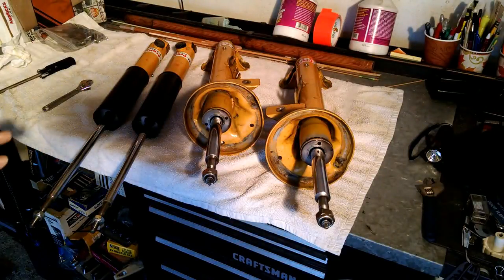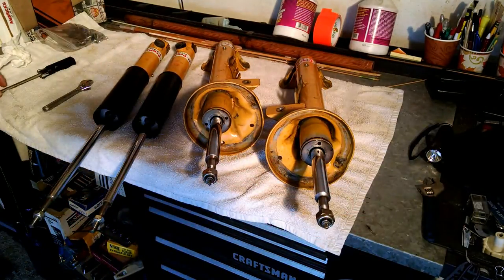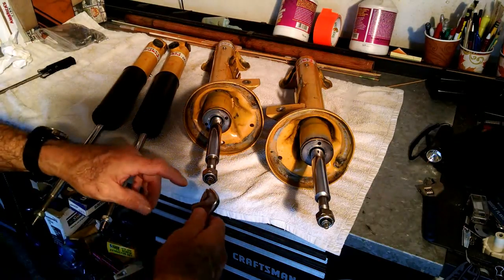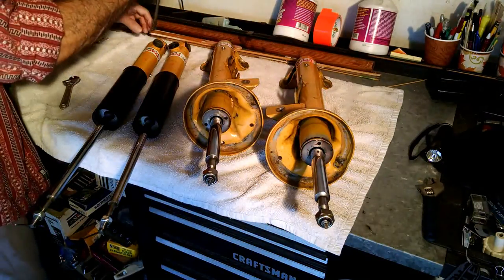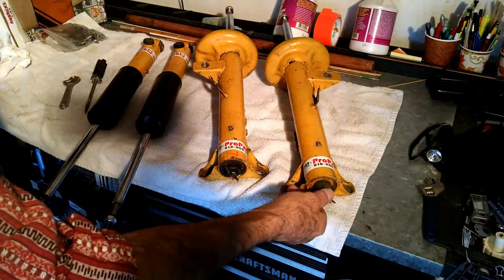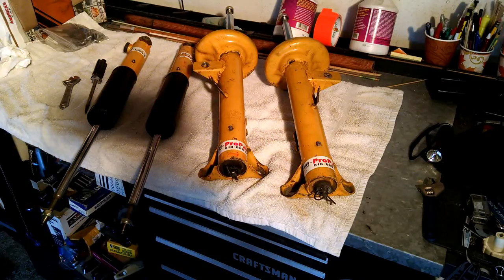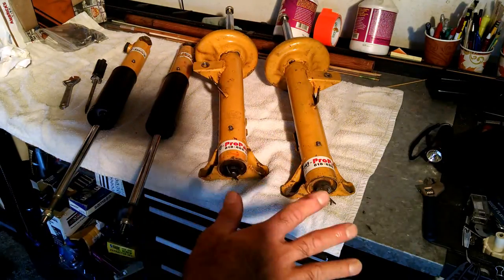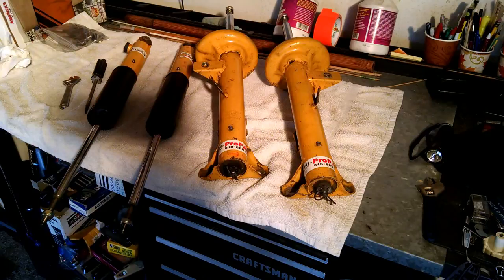BMW Koni yellow double adjustable shocks by froggy